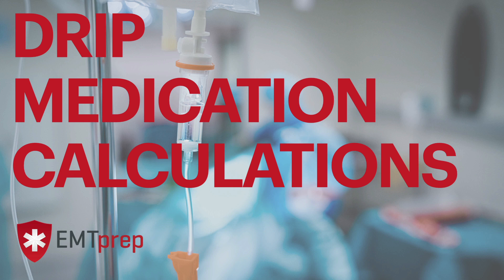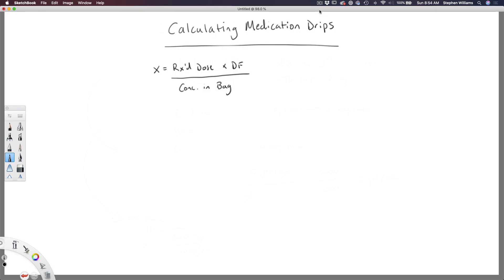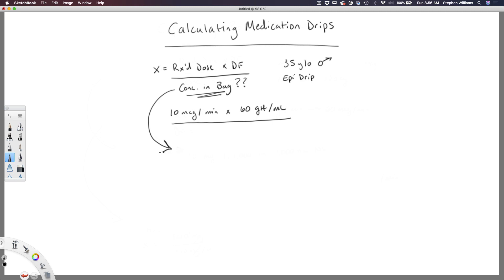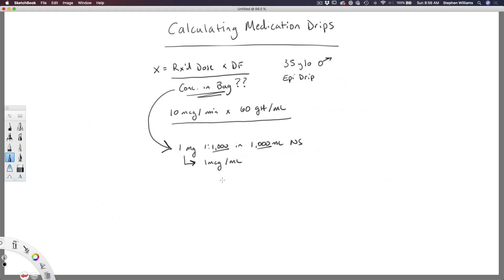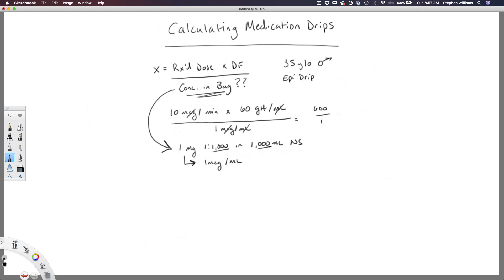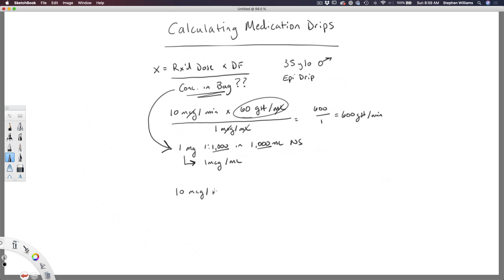Med Math - Drip Calculations (Epinephrine) - EMTprep.com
In this video, we review how to set yourself up for success when showing your work on a quiz that's asking about medication drip calculations. In this video, we review an example with epinephrine.